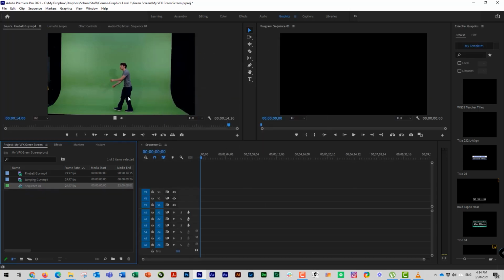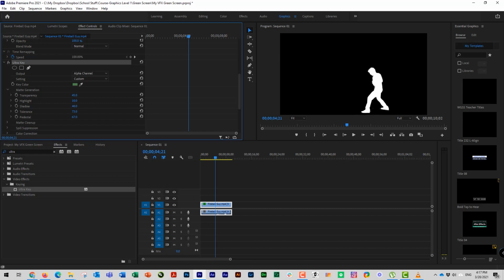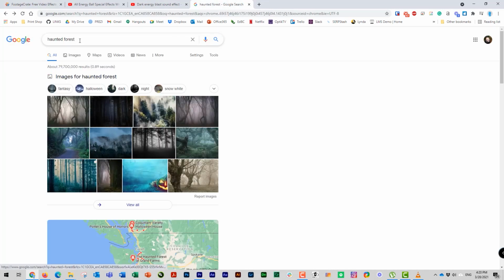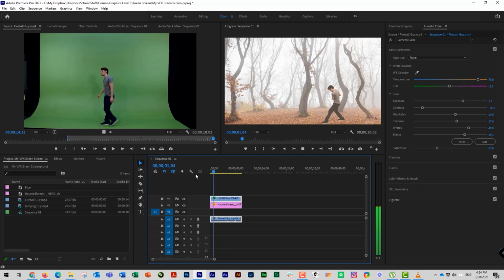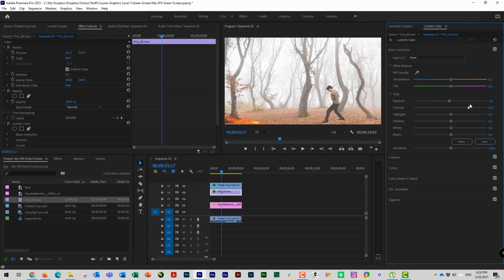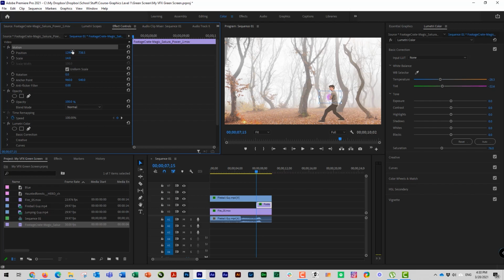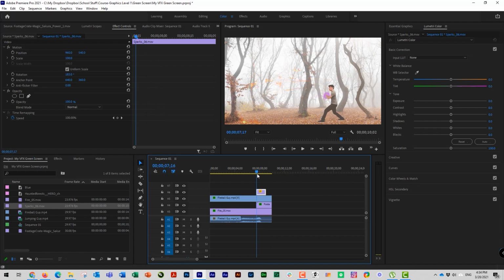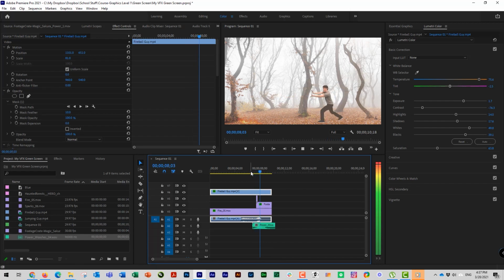Visual FX \\ Project Breakdown and How-To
This video will take students through all the steps of creating their VFX Intro.  Click below to jump through the video:

00:00 intro
00:32 PART1: VFX Intro & Project Idea
01:49 PART2: Green Screen Removal & Adding Background
10:31 PART3: Colour Correction
12:47 PART4: Keyframing aka Animation
22:39 PART5: Sound Effects

All other assets can be found in the \\WGS-COMMON\ Drive for our course.